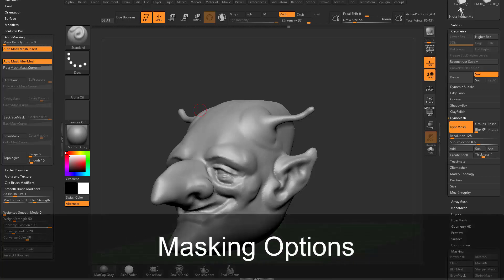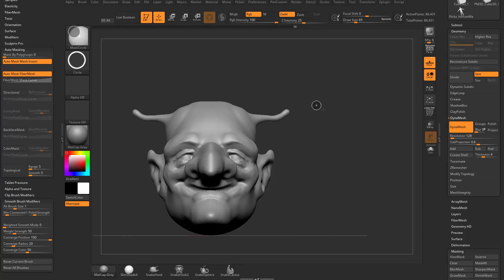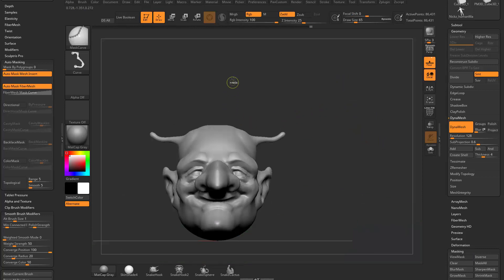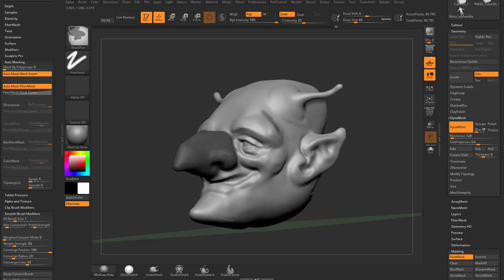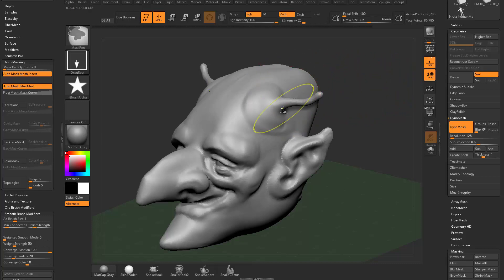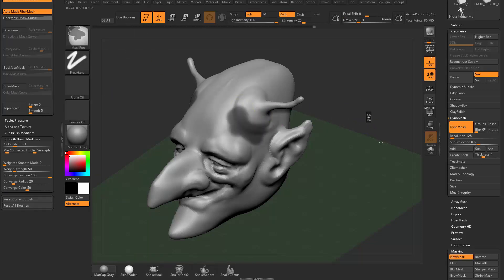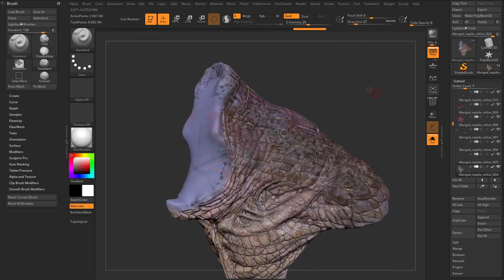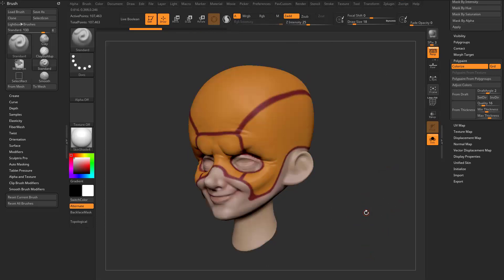025 ZBrush Masking Options